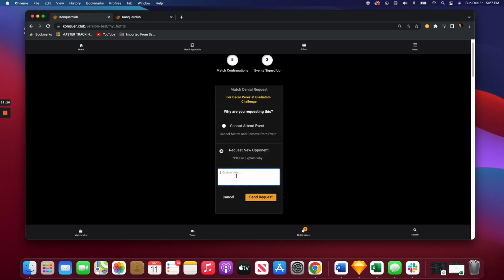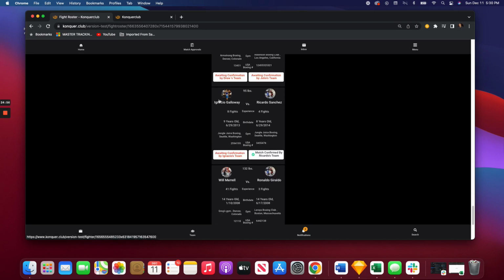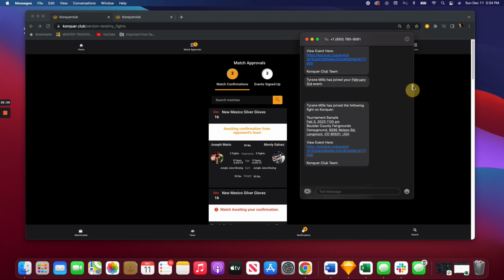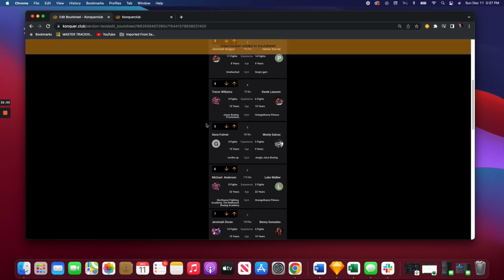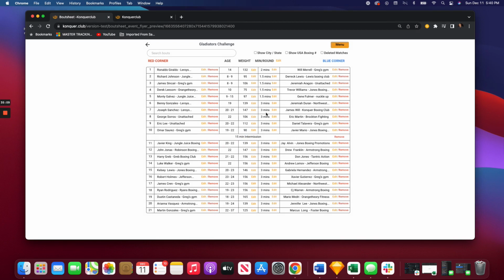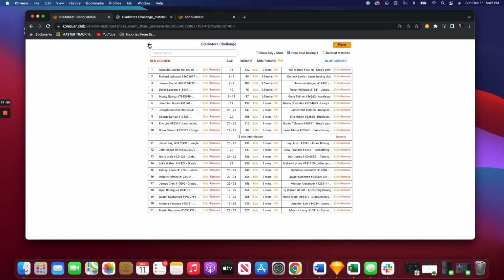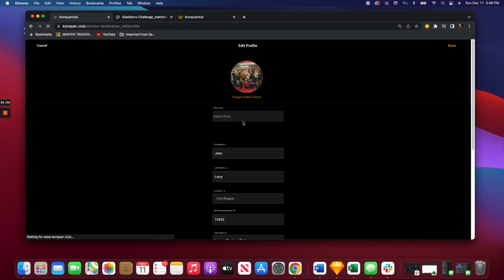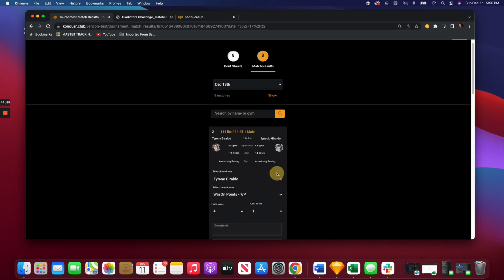Konquer Webinar Presenting to Illinois LBC Part 2/3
Presenting Konquer to Illinois LBC Members, part 2/3